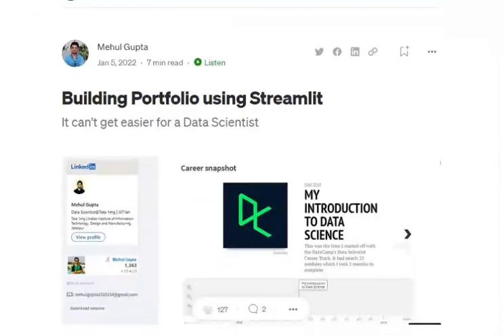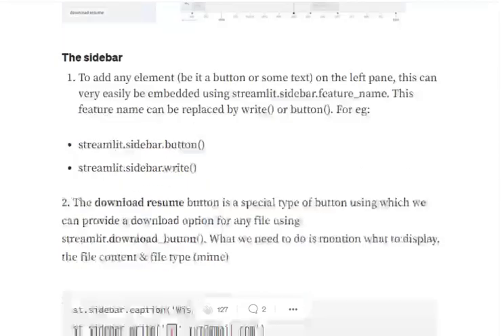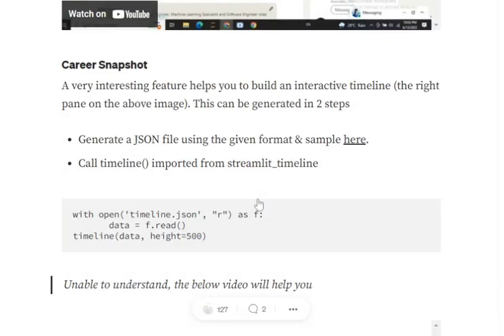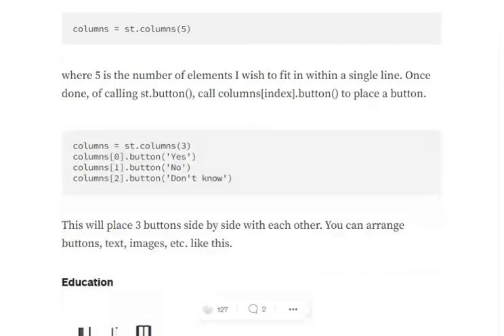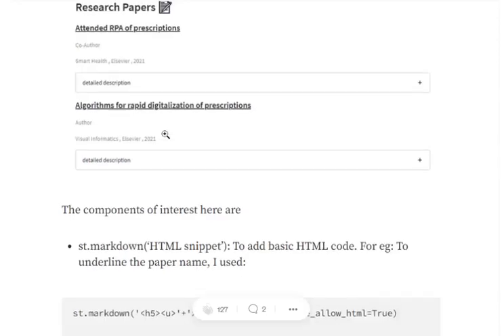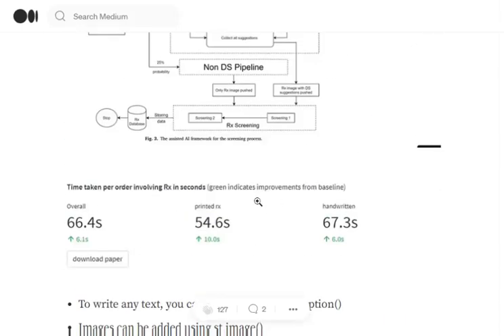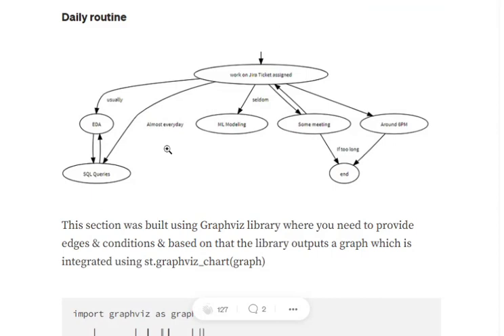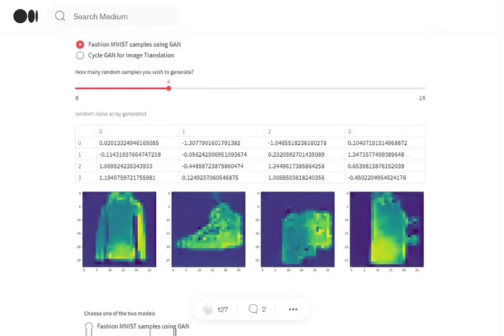How to create your portfolio using Streamlit codes explained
This video gives an overview about the codes for creating a protfolio for self using streamlit.